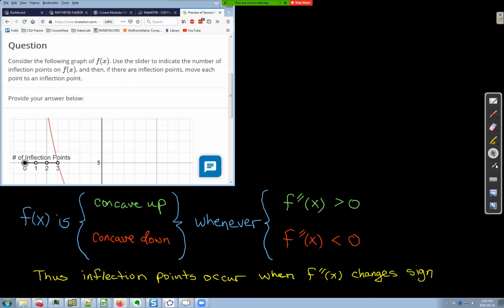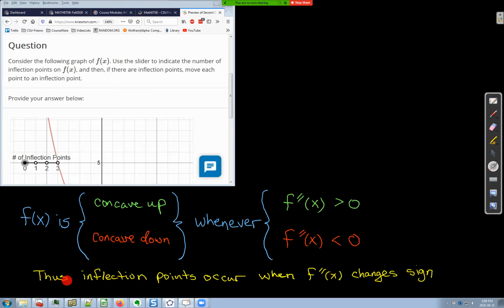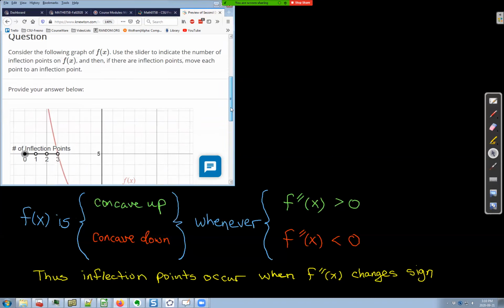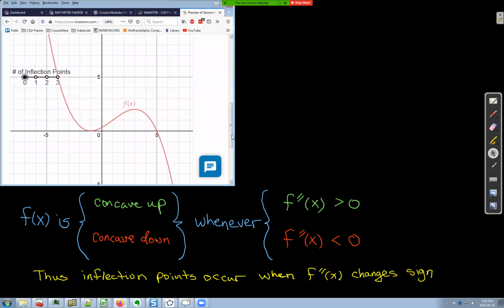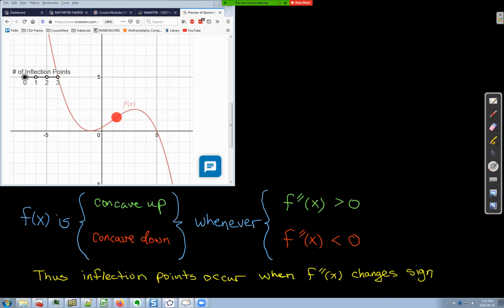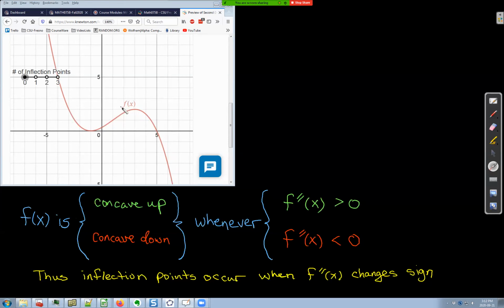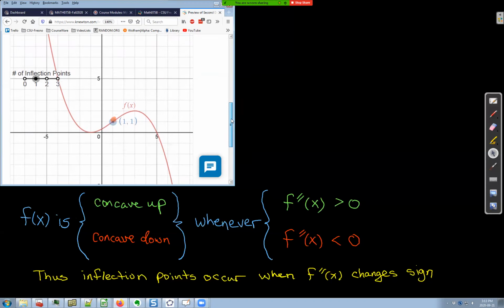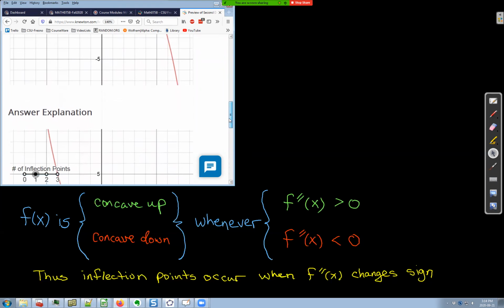"Eyeballing" Inflection Points from a Graph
If you don't have the exact equation for a function, you can't find the inflection points exactly, but you can get close.  Watch this video to see an example.